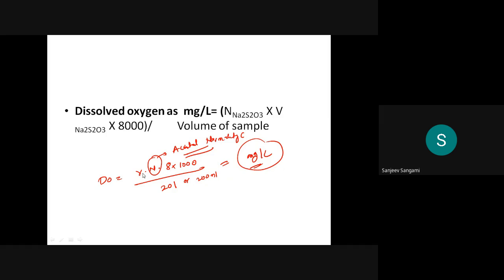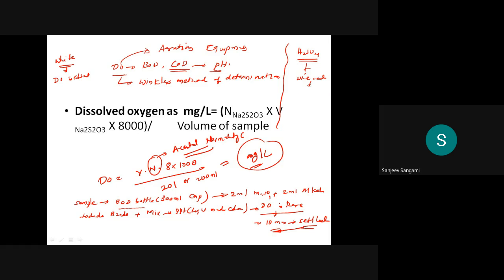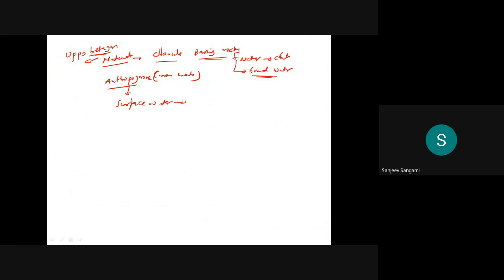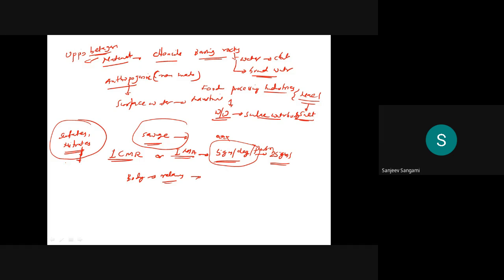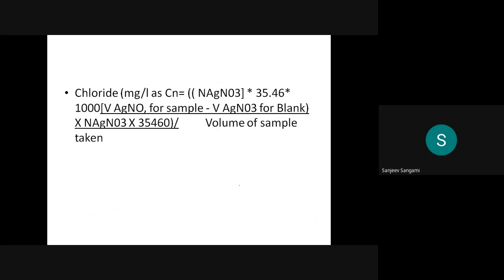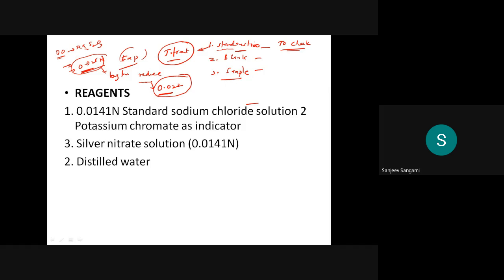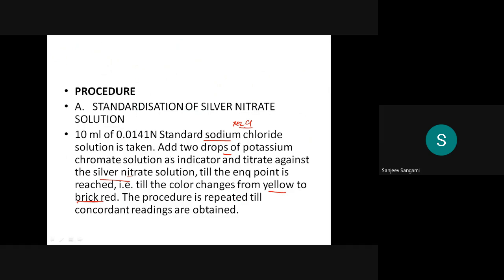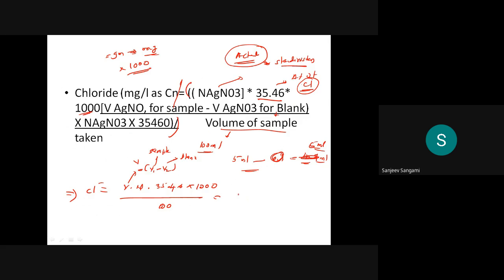JCE CV ENVIRONMENTAL ENGG LAB 18CVL67 EXP 2 6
Chloride, DO